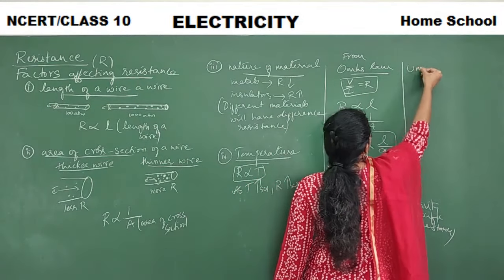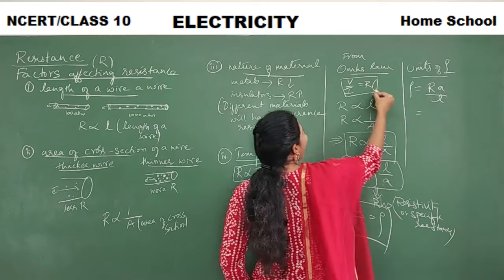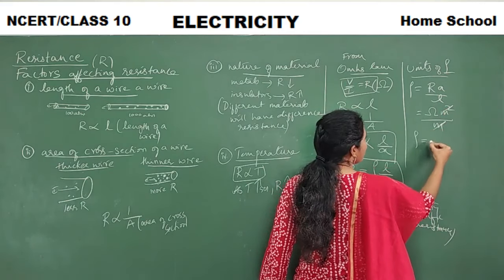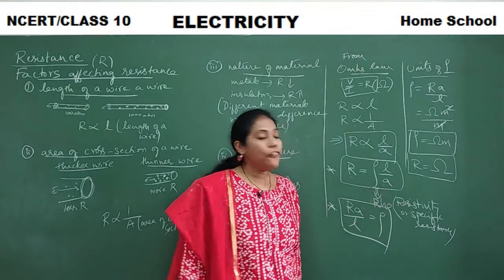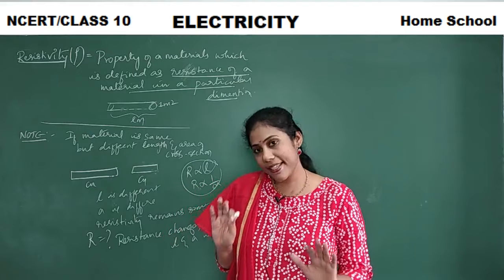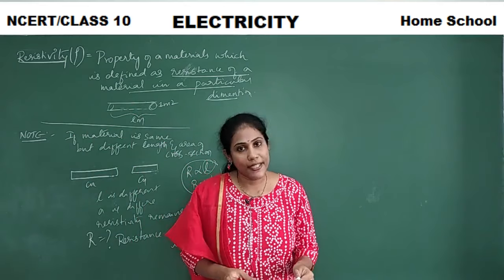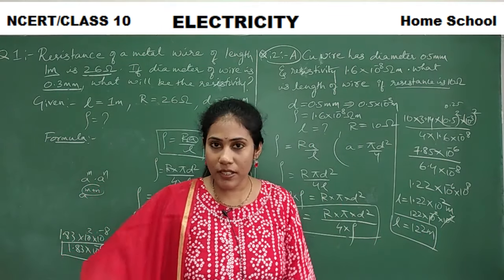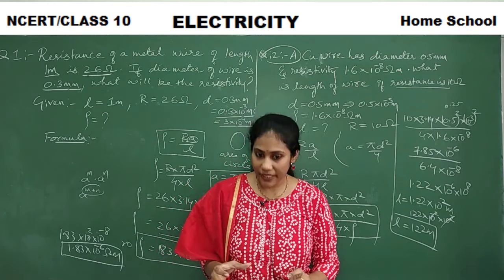𝙀𝙡𝙚𝙘𝙩𝙧𝙞𝙘𝙞𝙩𝙮 𝙘𝙡𝙖𝙨𝙨 10 𝙋𝙝𝙮𝙨𝙞𝙘𝙨 Part 4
Electricity Class 10 Physics Part 4@HomeSchoolChannel
differences between resistance and resistivity
How is resistance caused or generated
conductors...resistors and insulators-definitions
factors affecting resistance-length of conducting wire...area of cross section
type of material and temperature
units of resistivity...rho..
numericals or problems on resistivity...

🅲🅻🅰🆂🆂 10 🅲🅷🅴🅼🅸🆂🆃🆁🆈 🅲🅷🅰🅿🆃🅴🆁🆂
Chemical Reactions and Equations